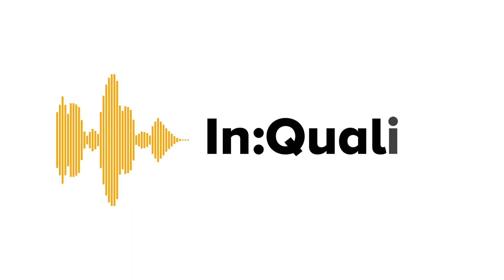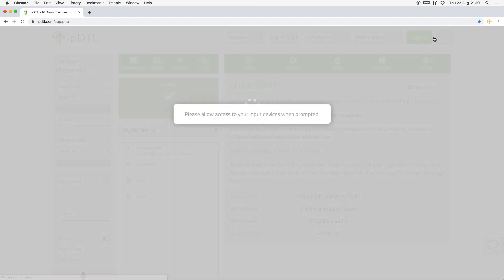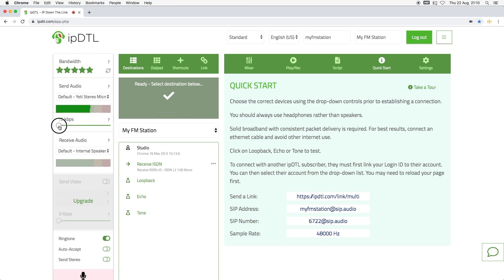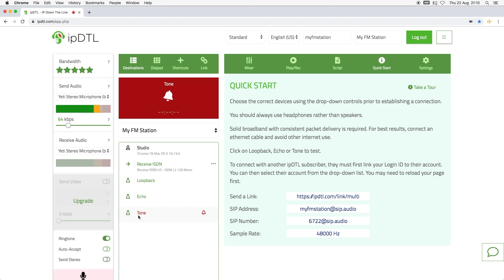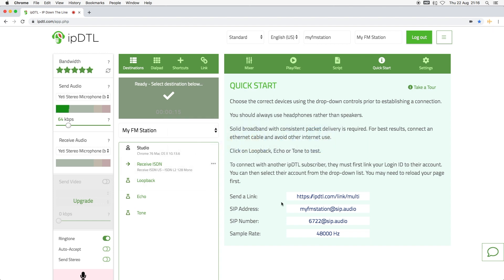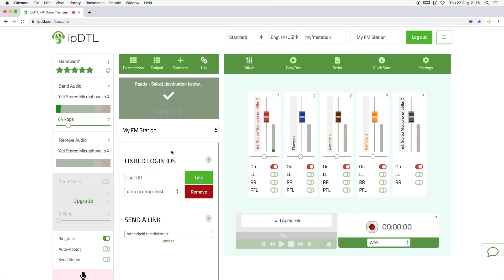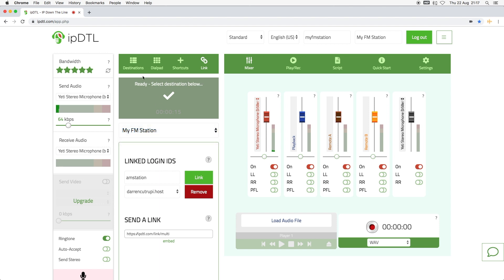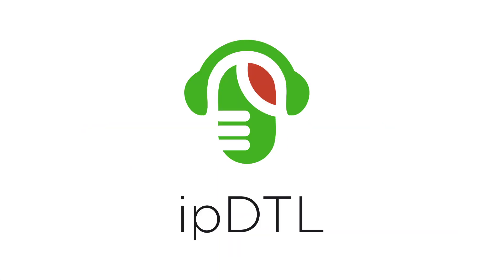OLD: Getting Started with ipDTL from In:Quality - 2019 version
If you're new to ipDTL and remote audio connectivity, this short tutorial will help you to get up and running. It covers...

- Logging in
- Allowing permission for your microphone
- Setting audio devices
- Testing your input and output device
- Adjusting input level
- Sending a link
- Linking Login IDs
- Switching accounts

There are many more tutorials on this channel in ipDTL's wide range of features.

TRANSCRIPT:
Welcome to this tutorial from In:Quality. Getting started with ipDTL. Before you can use ipDTL, you'll need to sign up. You can adjust the quality settings to 'high' for fast connections, or 'low' for slow connections. Do this before establishing a connection. Now, select the device you
wish to send your audio from. This will be your microphone or sound interface ... and check that the audio to this device registers on the Send Level meter. Play the test tone, and check that you can hear it in your headphones. The default input and output levels on your sound device can be far too high, and cause distortion, or 'clipping'. Adjust the sliders in your computer settings to an acceptable level. Unregistered users can connect to you by visiting the unique web address for your account. To allow connections to your account, enter an ipDTL Login ID from an external account. This is the unique value they use to log into ipDTL. This will add the user to your list of trusted Logins. When a user from another organisation adds your Login ID to their external connections, you'll have
the option to temporarily join their account, and therefore connect with them. When you're done, you can return to your own account. ipDTL revolutionizes live remote broadcasting, voice sessions, and interviews.